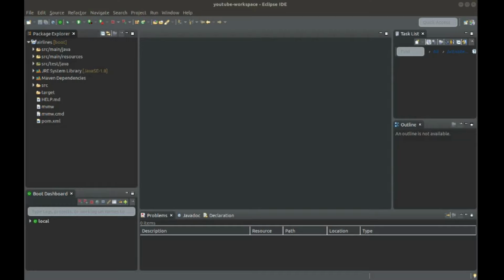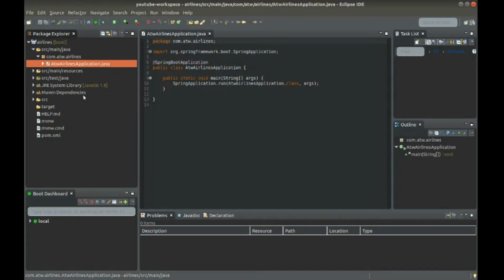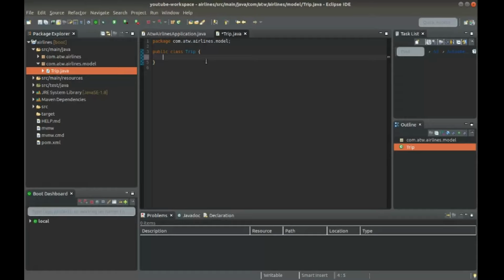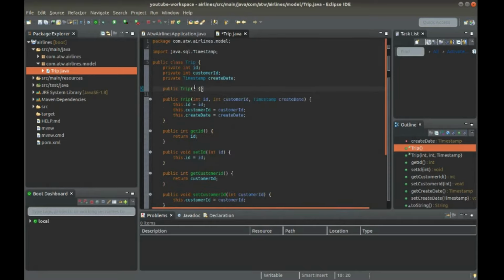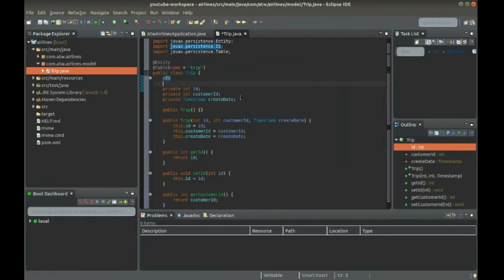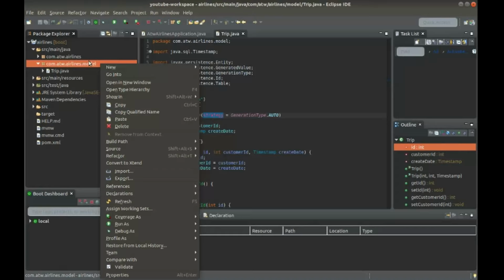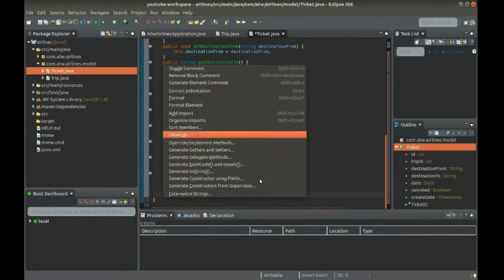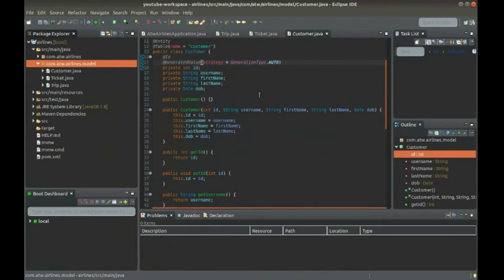Creating Spring MVC Models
I show how to create spring mvc models for a rest api.  This is a part of the How to create a rest API video series that I have here on youtube.